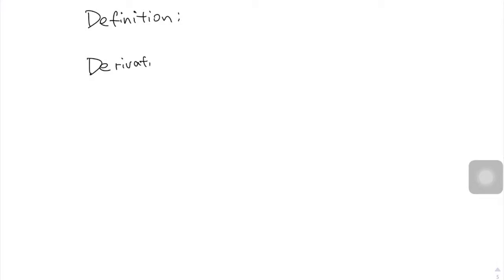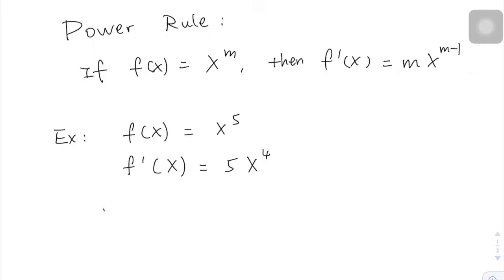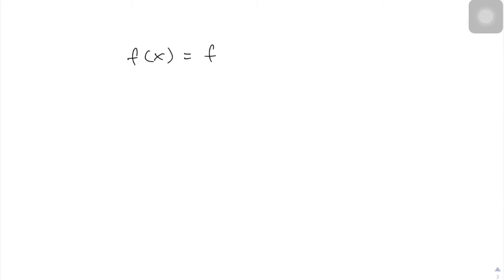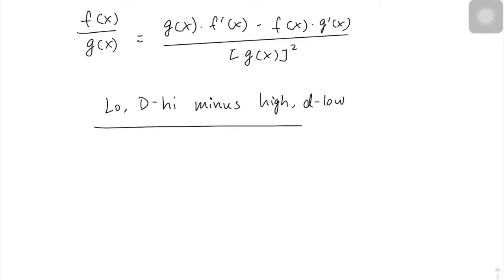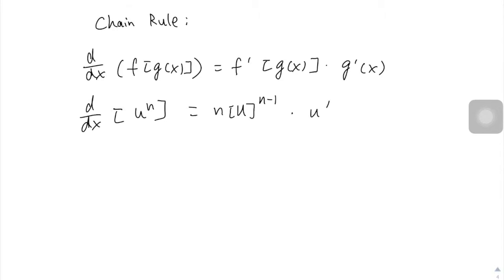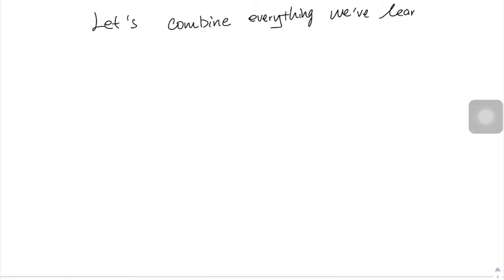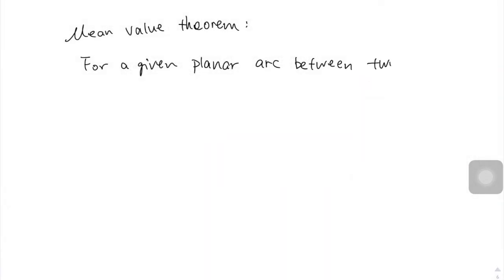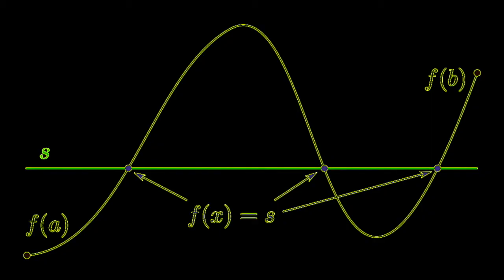Derivative Basic Rules & Equations & Theorems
Cassie Zhou